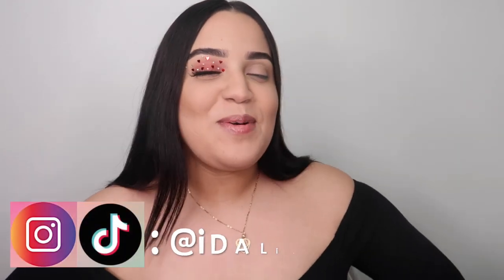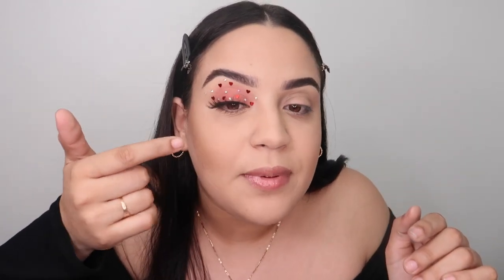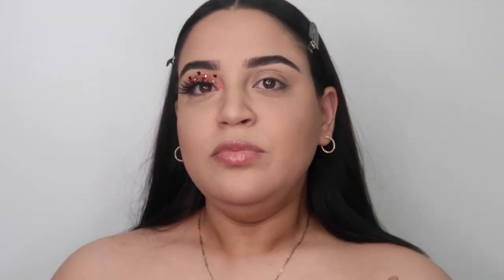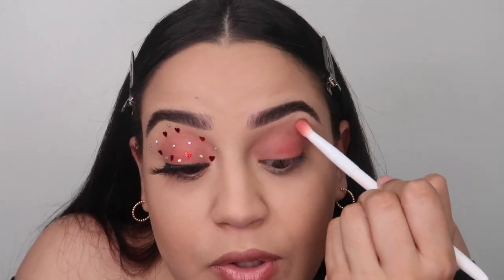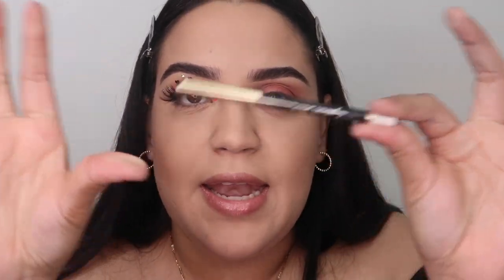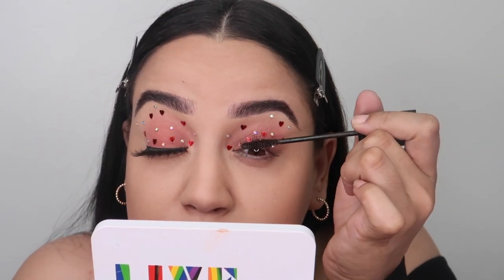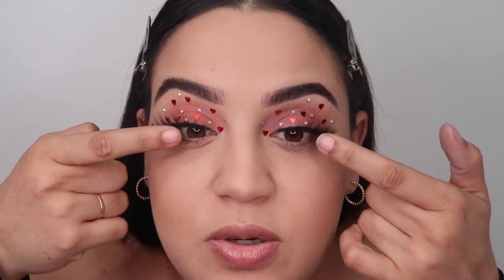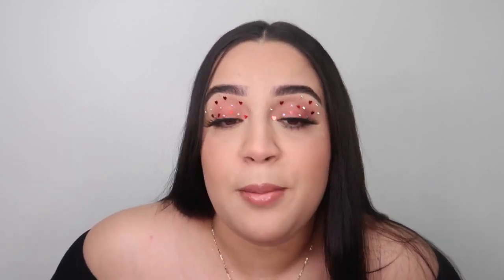CREATIVE makeup look tutorial for valentines day night | day 4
I'm lonving this makeup look idea, i went out with this look and i didn't regreted a ton of people complemented my makeup it was insane. but i reallt hope one of you guys actually wears it . SHOW IT TO ME THROUGH INSTAGRAM!! @IDALIXASX ❤️💕